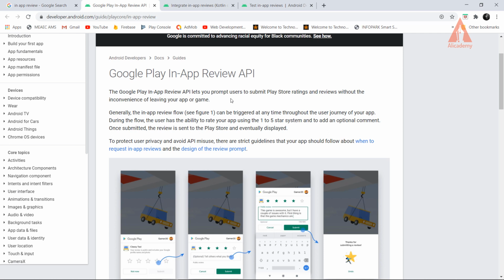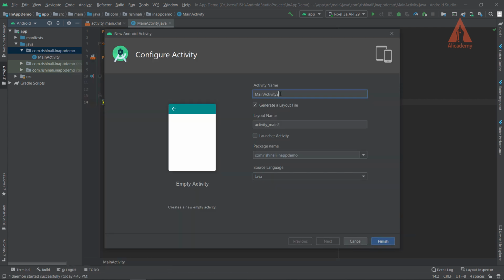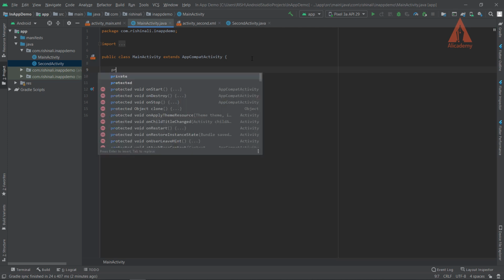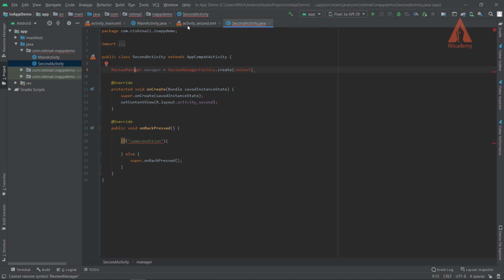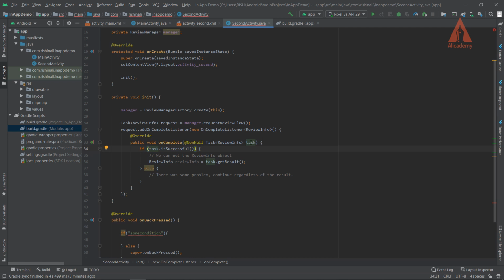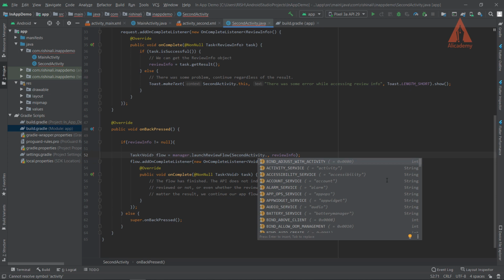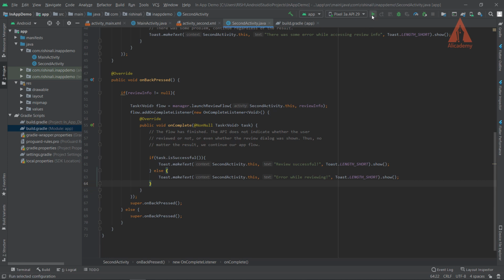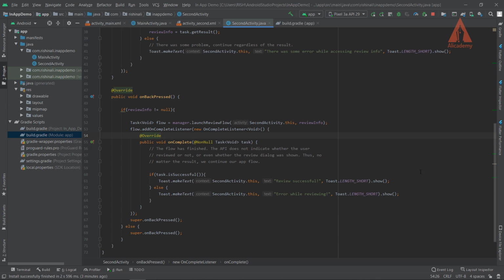In App Review API Implementation | Android Studio Tutorial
This video describes about how to implement In App Review API using Android Studio.

Timeline:
00:18 Documentation
06:09 Code Implementation
15:20 In-App Review Flow UI explained
18:25 Demo in Virtual Device